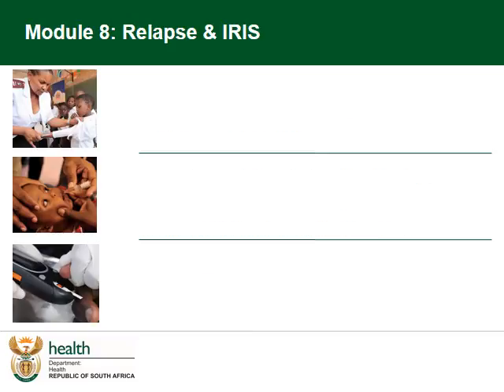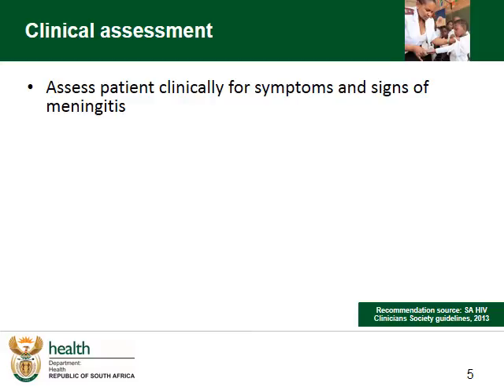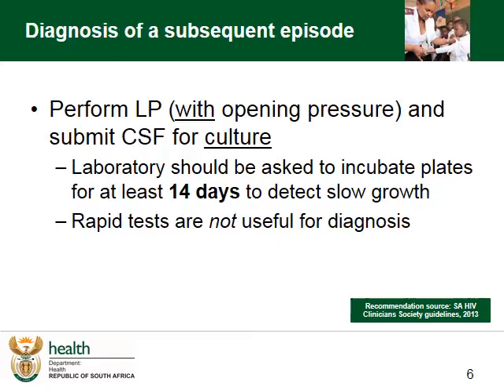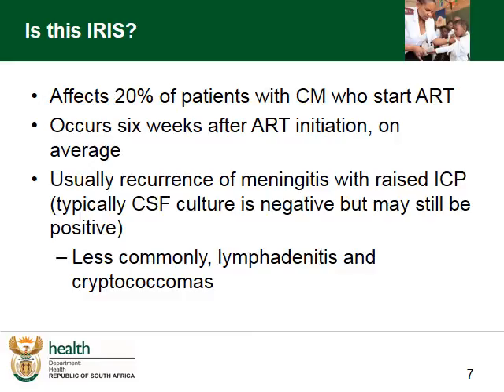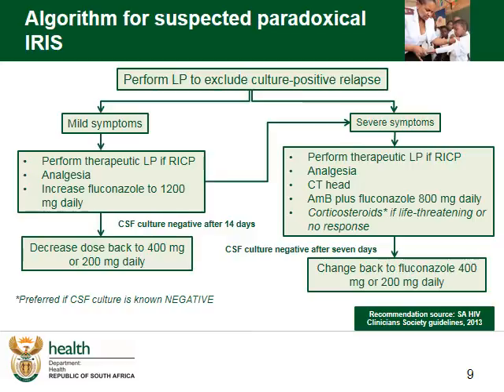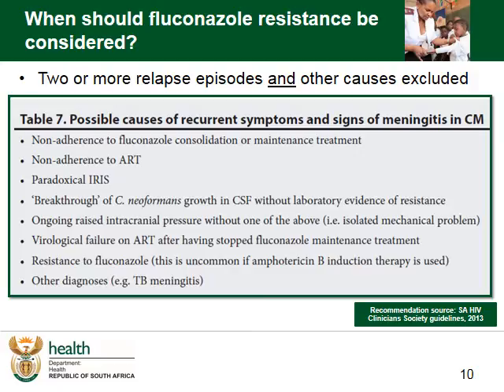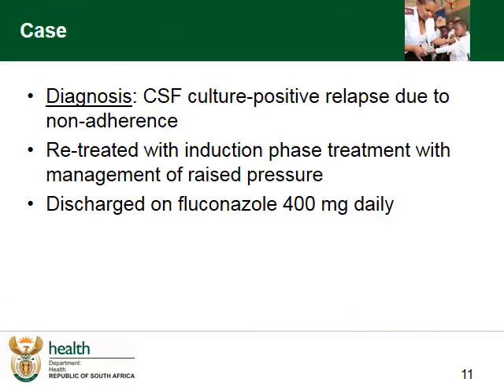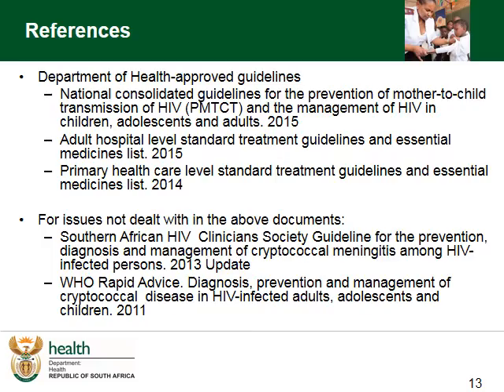BZ video tutorial CM Module 8 CM Relapse & IRIS